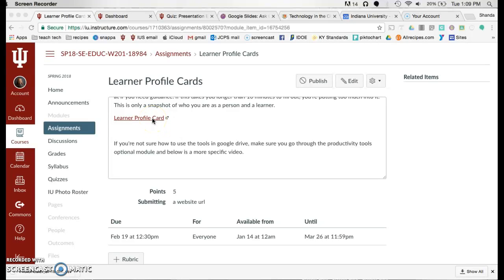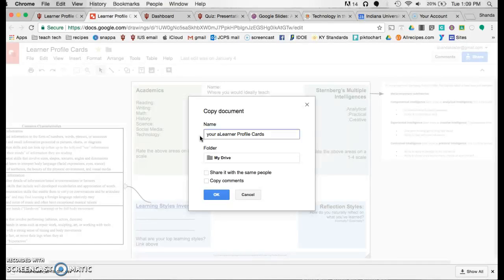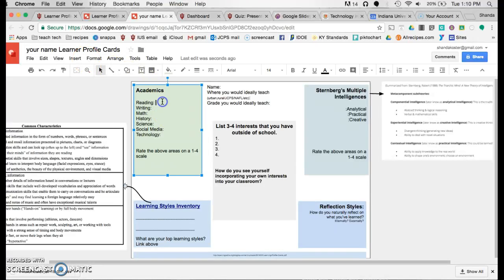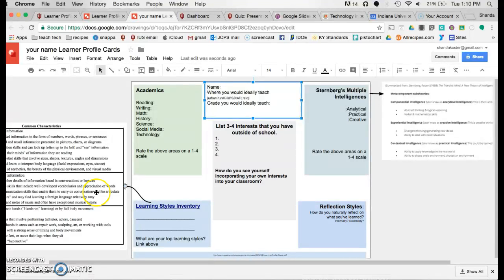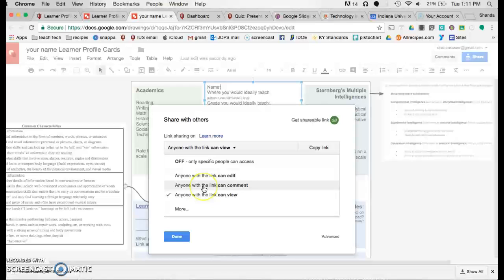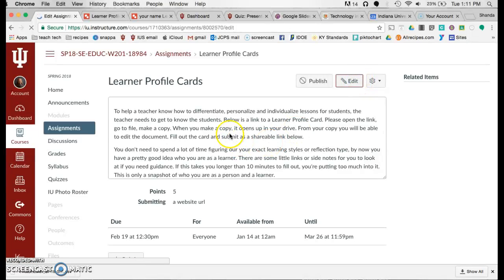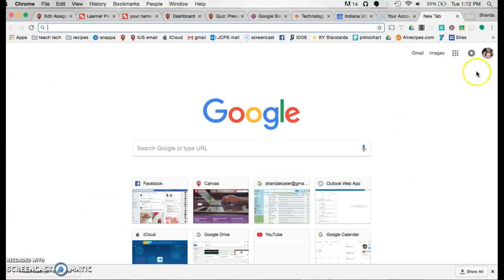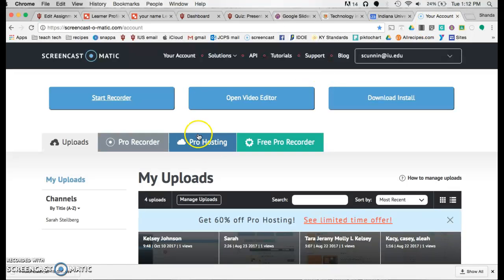learner profile cards